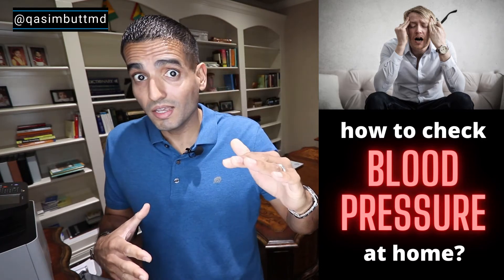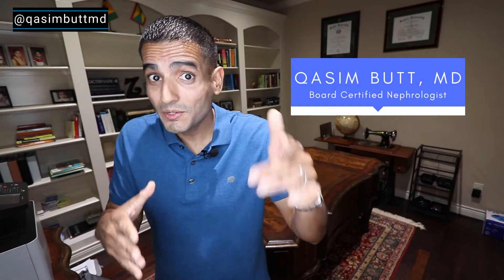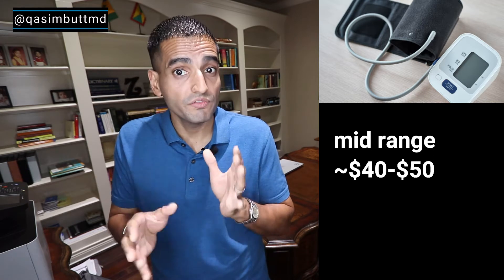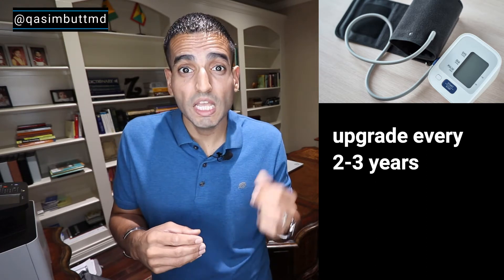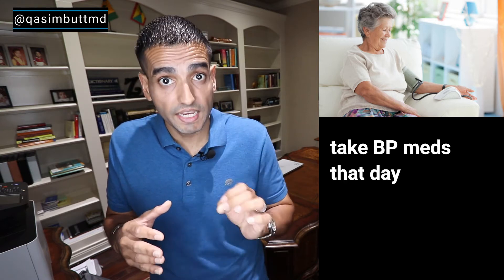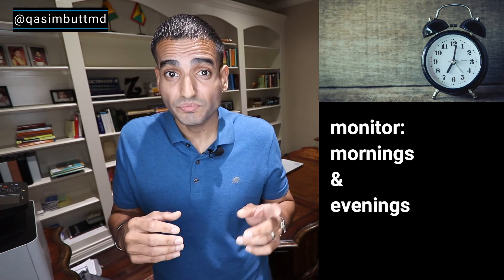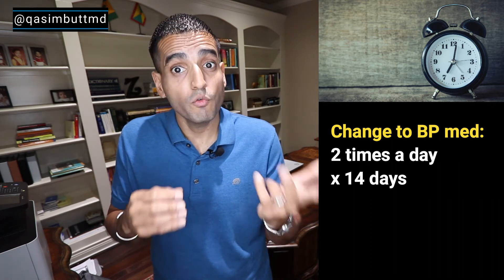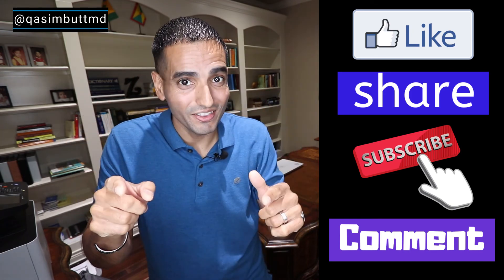How To Check Blood Pressure At Home | Your Kidneys Your Health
Knowing how to check your blood pressure at home is actually the best way to control it. Dr. Qasim Butt (Nephrologist) goes over how to do it correctly, from what kind of home blood pressure monitor to buy, to the technique of taking a blood pressure reading.
Remember, high blood pressure (hypertension) is a silent killer.

Dr. Qasim Butt is board certified in Internal Medicine and Nephrology. He is also a certified skilled Interventional Nephrologist, who helps maintain dialysis access for patient.
This content is strictly the opinion of Dr. Butt and is for informational and educational purposes only. It is not intended to give medical advice. All viewers are advised to consult their own doctors regarding specific health issues.